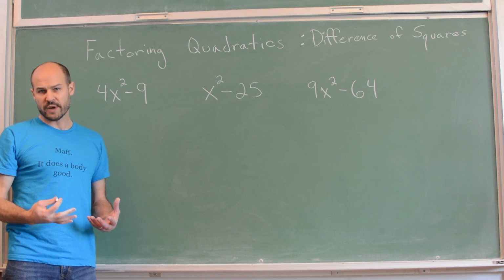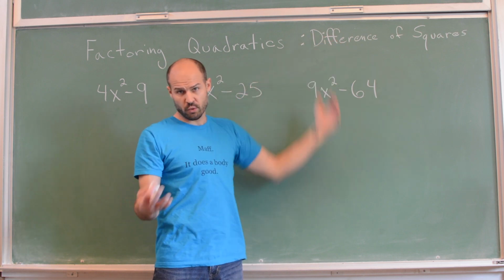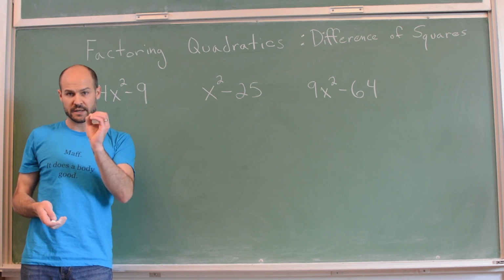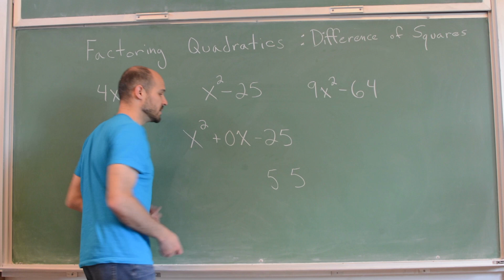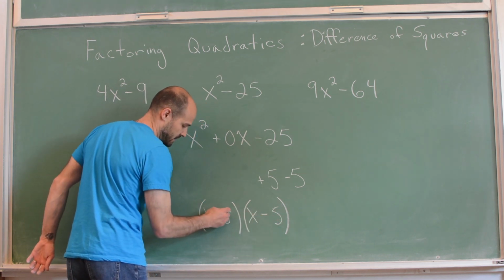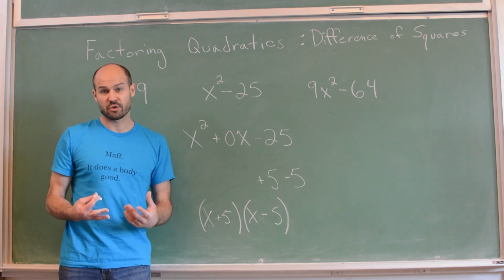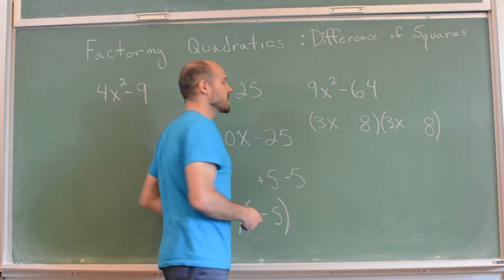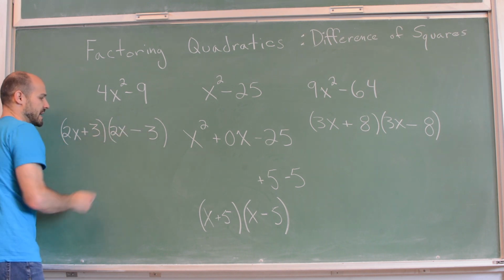Factoring Difference of Squares Overview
This video is an overview for factoring a Difference of Squares.